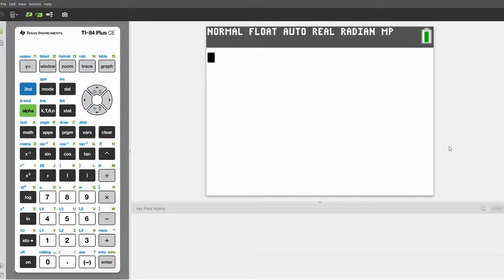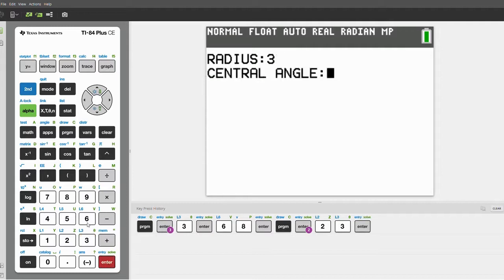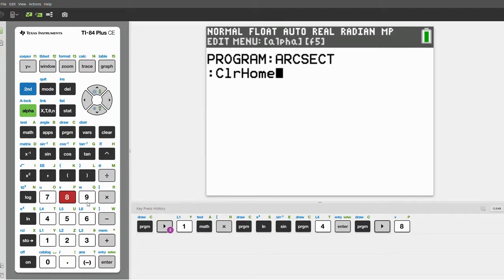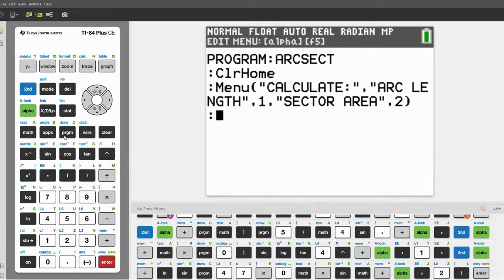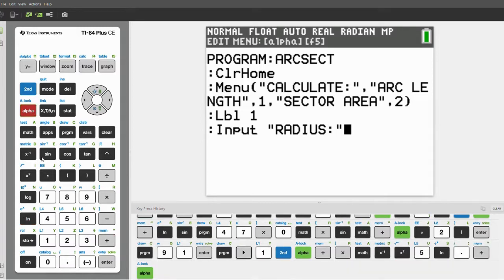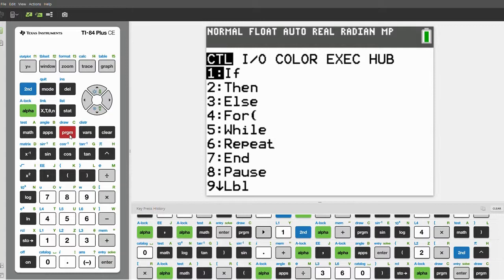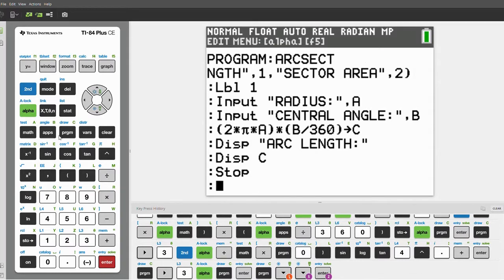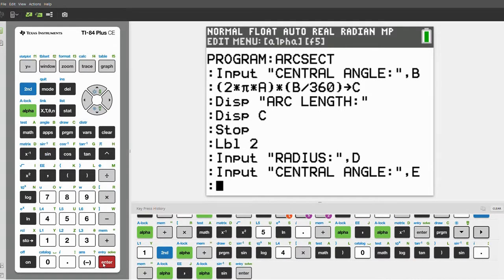How to Program the Area of a Sector and Arc Length for TI-83/84/89 Calculator (100% Accuracy)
In this video, I will be showing you how to create a program that calculates the area of a sector and the length of an arc. This program can find both the area of a sector and the length of any arc using the radius. Also, finding the area of sectors and lengths of arcs is important for any high school geometry class which is why a simple calculator program can be very useful.